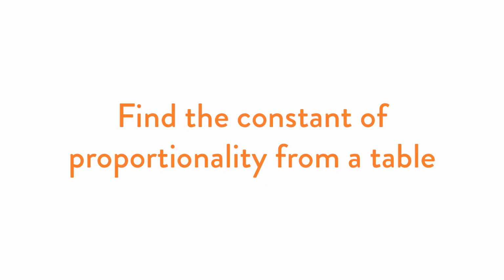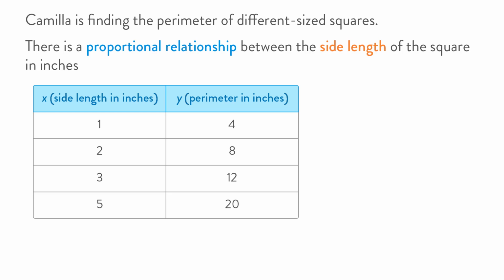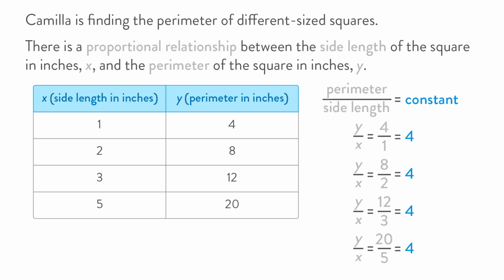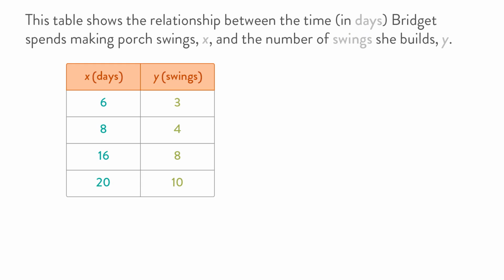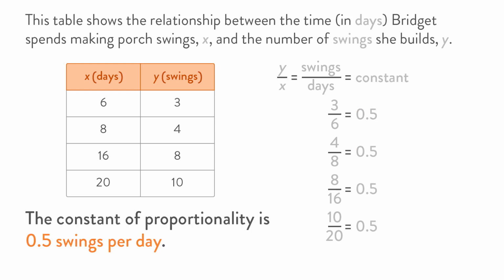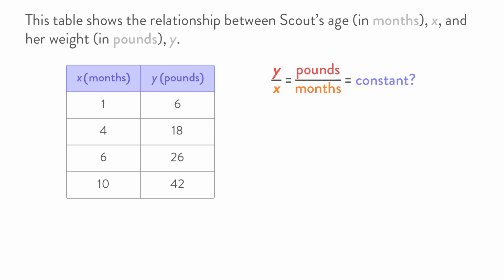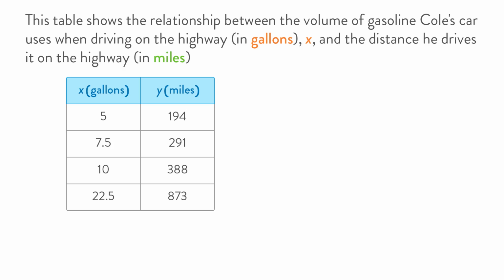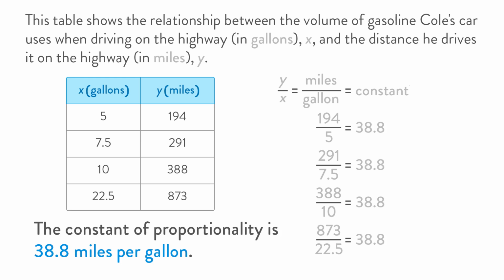1 3 IXL Find the constant of proportionality from a table 7th grade